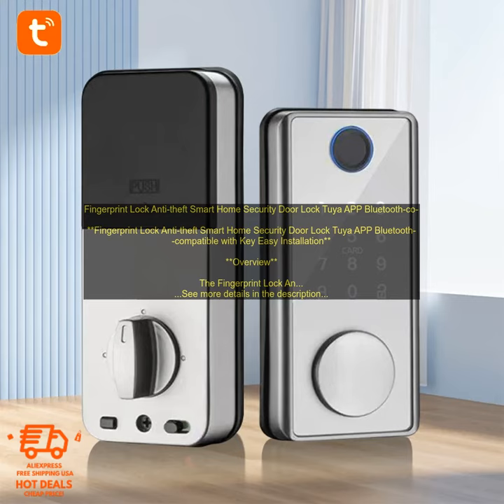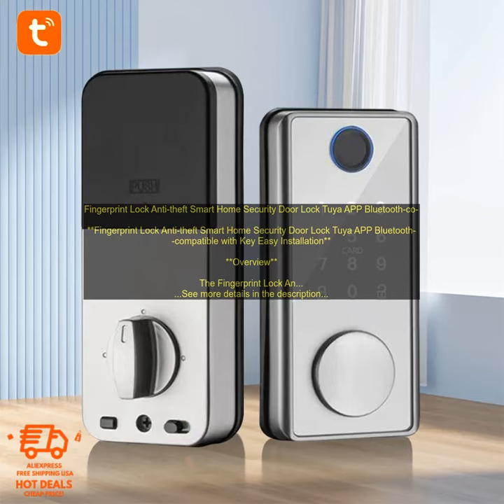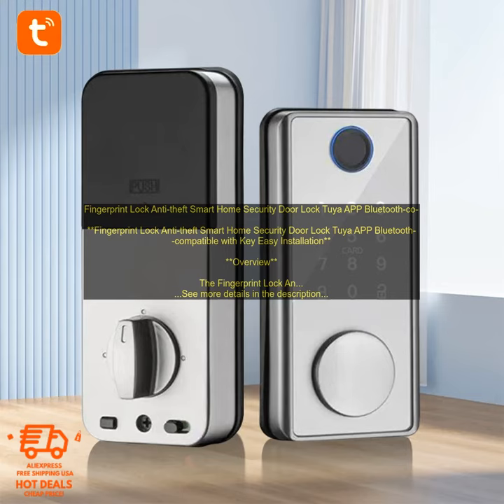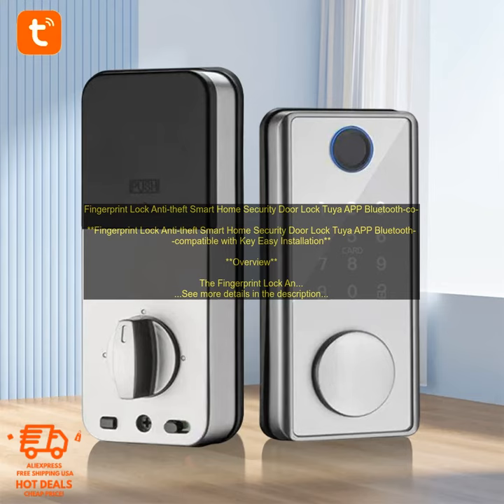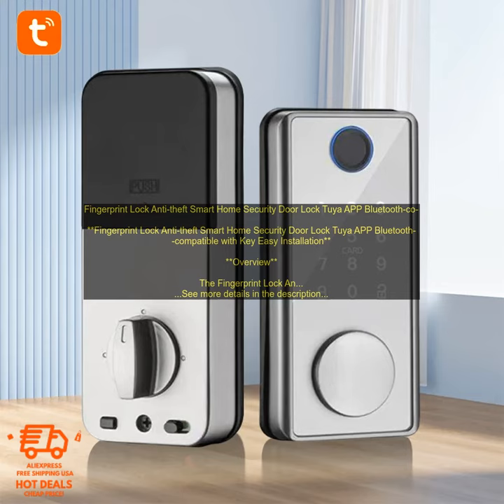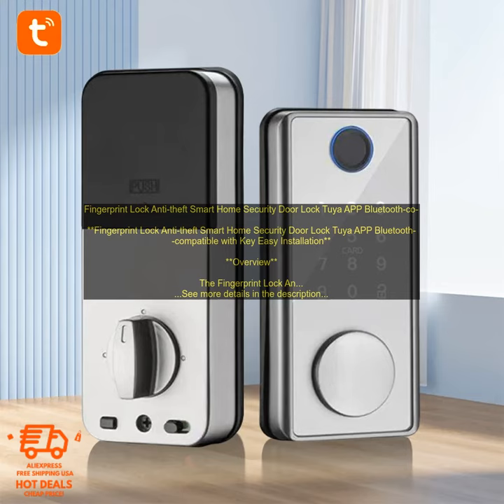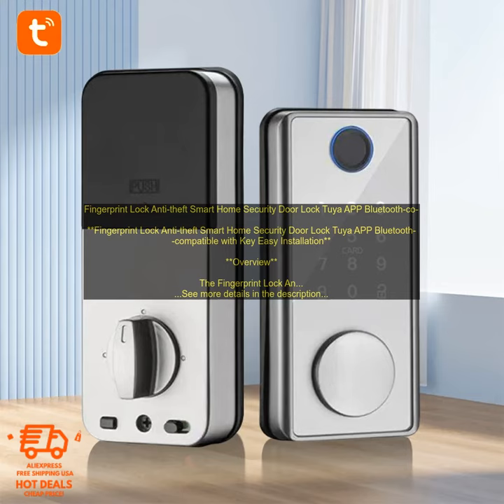1005005878765610 Fingerprint Lock Anti theft Smart Home Security Door Lock Tuya APP Blu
High quality products, competitive prices
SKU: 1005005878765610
Fingerprint Lock Anti-theft Smart Home Security Door Lock Tuya APP Bluetooth-compatible with Key Easy Installation

**Overview**

The Fingerprint Lock Anti-theft Smart Home Security Door Lock is a great option for those looking for a secure and convenient way to lock their doors. The lock features a fingerprint scanner, which allows users to unlock the door with their fingerprint. It also has a keypad, so users can enter a code to unlock the door. The lock is also compatible with the Tuya app, which allows users to control the lock remotely. The lock is easy to install and can be used on doors with a thickness of 35-55mm.

**Features**

* Fingerprint scanner: Allows users to unlock the door with their fingerprint.
* Keypad: Allows users to enter a code to unlock the door.
* Tuya app: Allows users to control the lock remotely.
* Easy to install: Can be installed on doors with a thickness of 35-55mm.

**Benefits**

* Security: The fingerprint scanner provides a secure way to lock your door.
* Convenience: The keypad allows you to unlock the door without having to use your fingerprint.
* Control: The Tuya app allows you to control the lock remotely, even when you're not home.
* Easy installation: The lock is easy to install and can be used on most doors.

**Drawbacks**

* The lock is a bit expensive.
* The fingerprint scanner may not work well if your fingers are wet or dirty.
* The Tuya app may not be compatible with all devices.

**Overall**

The Fingerprint Lock Anti-theft Smart Home Security Door Lock is a great option for those looking for a secure and convenient way to lock their doors. The lock is easy to install and use, and it offers a variety of features that make it a great choice for both home and business use.

**Pricing**

The Fingerprint Lock Anti-theft Smart Home Security Door Lock is available for \$199.99.

The Fingerprint Lock Anti-theft Smart Home Security Door Lock is available for purchase on Amazon.

**Purchase link**

fingerprint
 lock
 anti-theft
 smart home
 security
 door lock
 tuya
 app
 bluetooth
 compatible
 key
 easy
 installation